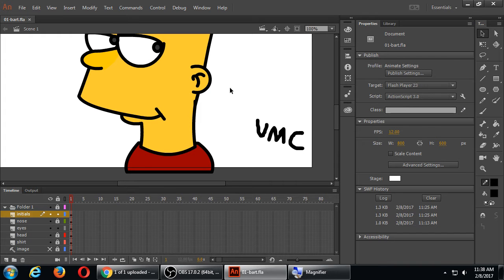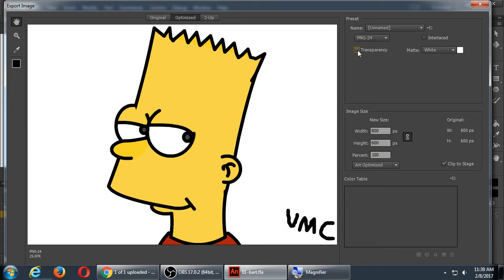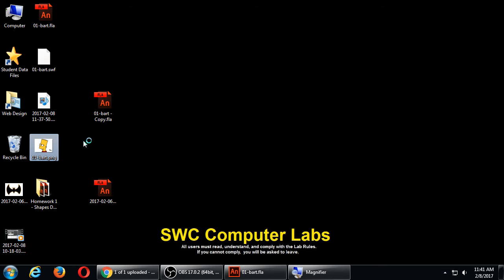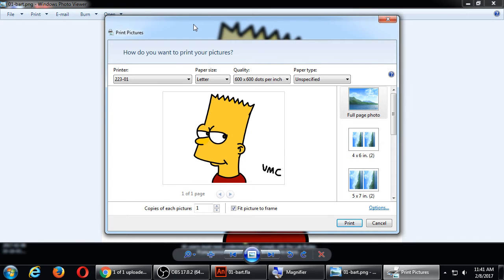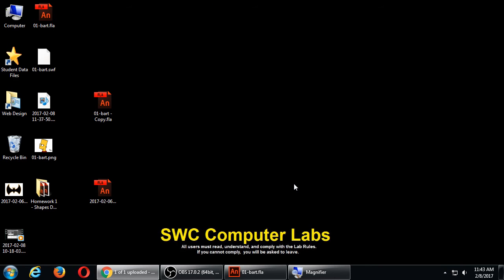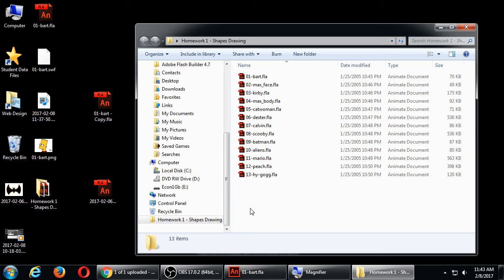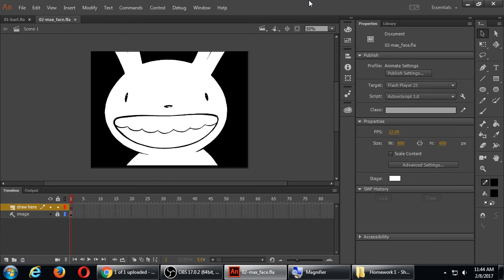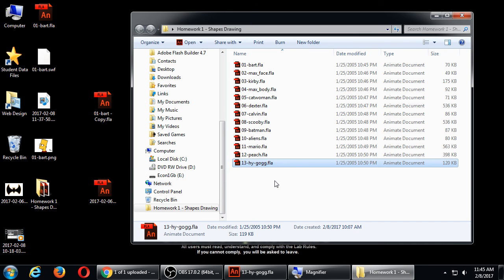CIS126 2017 02 08 11 37 50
How to print with Animate.